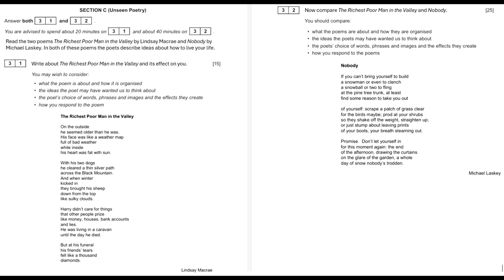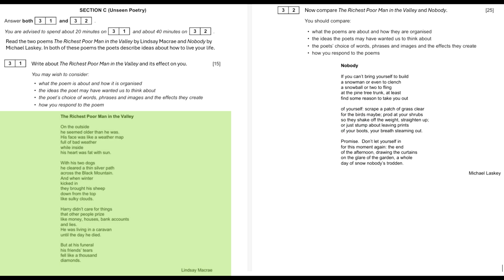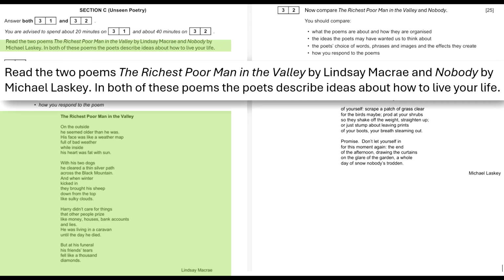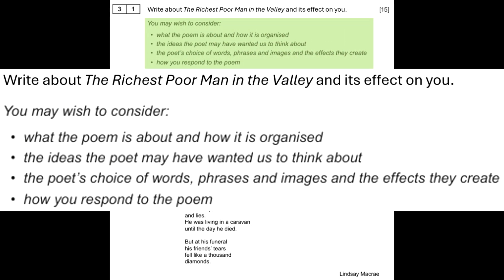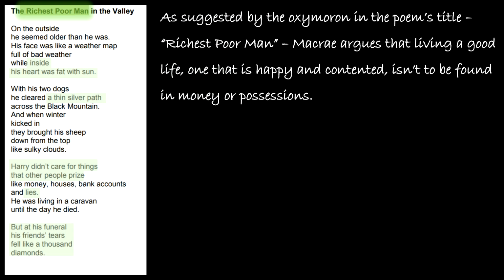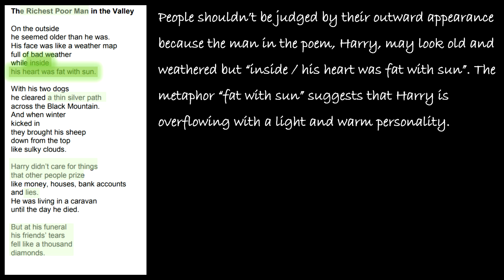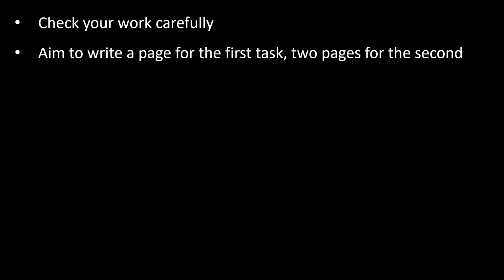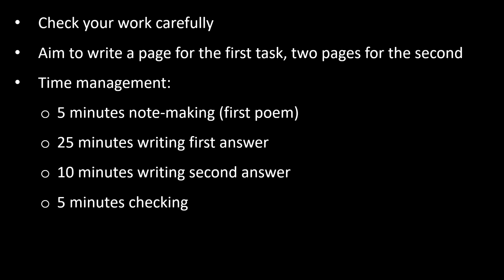124 Eduqas GCSE English Literature - exam technique (Comparing unseen poetry)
An eight minute video which takes you through an exam task for Paper 2, Section C.  Guidance on using quotations is also included. The example answers featured in the video is below:

3.1
As suggested by the oxymoron in the poem’s title – “Richest Poor Man” – Macrae argues that living a good life, one that is happy and contented, isn’t to be found in money or possessions.
People shouldn’t be judged by their outward appearance because the man in the poem, Harry, may look old and weathered but “inside / his heart was fat with sun”. The metaphor “fat with sun” suggests that Harry is overflowing with a light and warm personality. The poet points out that Harry rejected materialistic things like “money, houses, bank accounts” calling them “lies”. The clear implication here is that such things deceive and maybe even distract from truly living a happy and contented life. Instead, Harry is ‘rich’ with friends who appear to mourn deeply his death in the final stanza. Ironically, or perhaps appropriately, their tears are compared to “a thousand / diamonds” indicating the high value and beauty Harry’s friendship meant to them. Therefore, the secret to a happy life is one of companionship and friendship.

3.2
‘Nobody’ and ‘The Richest Poor Man in the Valley’ (RPMV) contain a similar message about life: that it is the simple pleasures which bring us happiness and contentment. However, whilst Macrae’s poem centres on an individual who acts as an example for the reader, Laskey’s addresses the reader directly. By addressing the reader, Laskey is creating an intimate register and forcing them to consider his argument. This is partly achieved by a number of imperatives: “clench”, “scrape”, “prod”, “stump about”. These are all actions and are in contrast to the inaction that the poet warns about at the poem’s end. In contrast, Macrae uses third person and the figure of Harry to present to the reader an inspirational life story for them to reflect upon. Harry is ‘rich’ with friends who appear to mourn deeply his death in the final stanza. Ironically, or perhaps appropriately, their tears are compared to “a thousand / diamonds” indicating the high value and beauty Harry’s friendship meant to them. Therefore, the secret to a happy life is one of companionship and friendship. For both poets, nature plays an important role. In ‘Nobody’ Laskey demands that the reader “find some reason to take you out” into the snow whilst Harry “cleared a thin silver path”. In both cases, particularly in ‘Nobody’, there is the suggestion of freedom and how the outdoors reinvigorates you and makes you feel more alive. Otherwise, the implication is that life is being wasted: “a whole / day of snow nobody’s trodden.” Similarly, Macrae points out how Harry rejected non-nature, materialistic things like “money, houses, bank accounts” calling them “lies”. The clear implication here is that such things deceive and maybe even distract from truly living a happy and contented life.